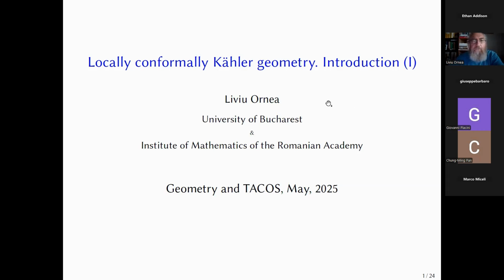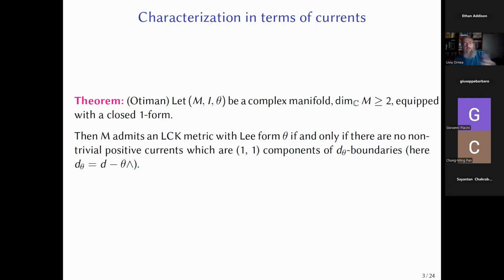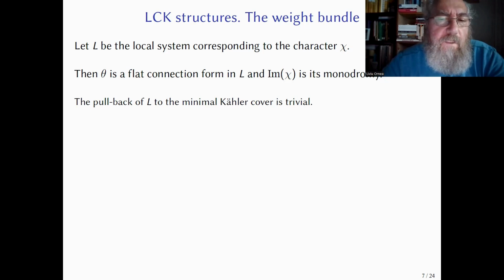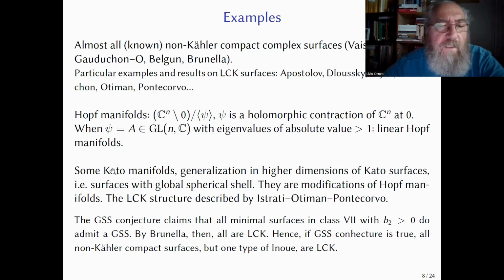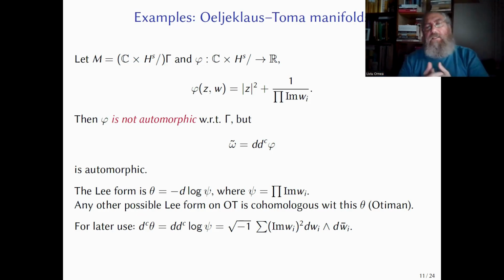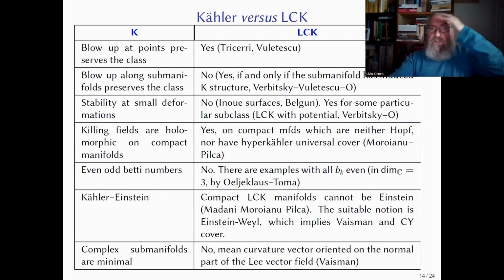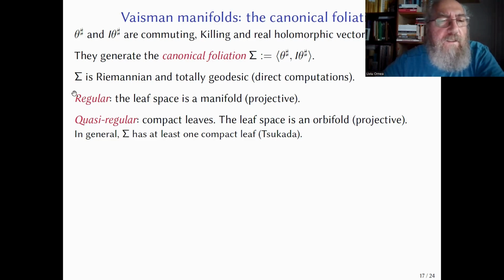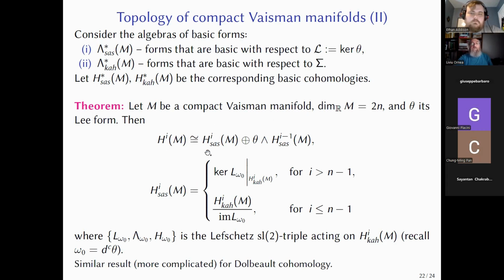First introductory lecture on LCK and Vaisman geometry - by Liviu Ornea